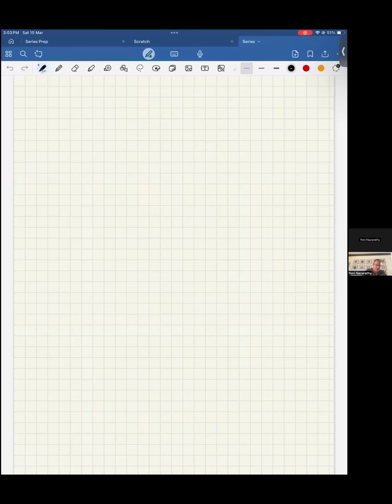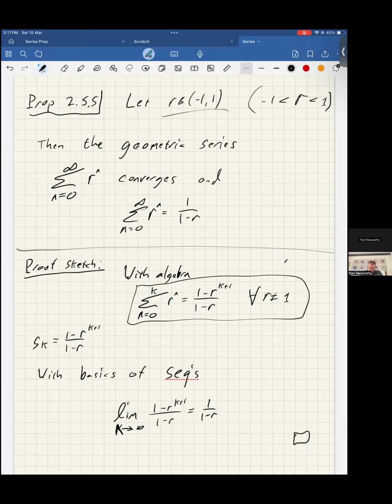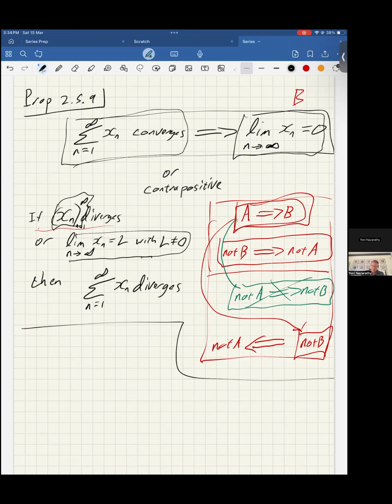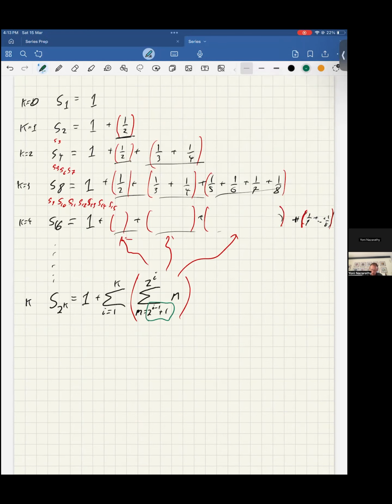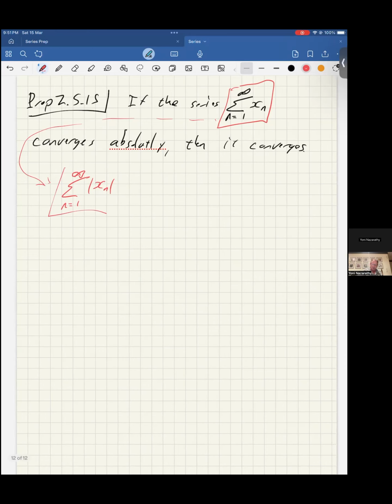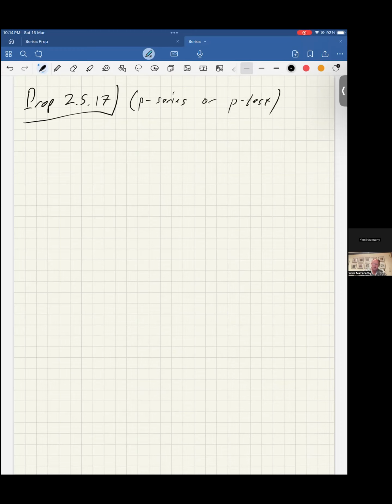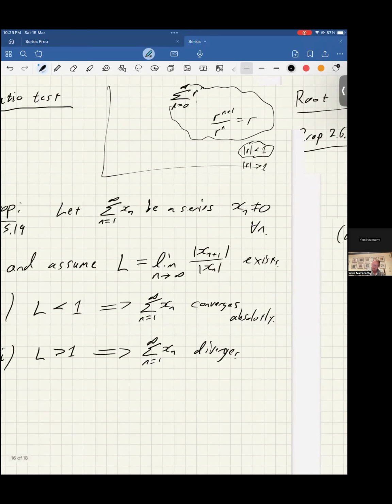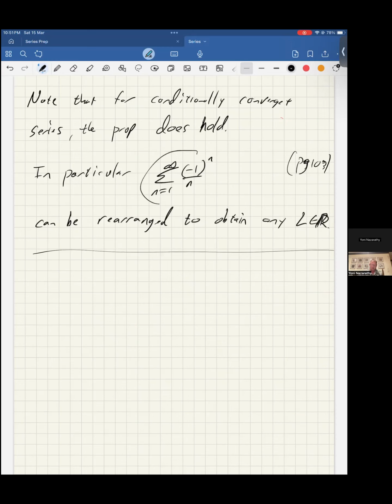An overview of series